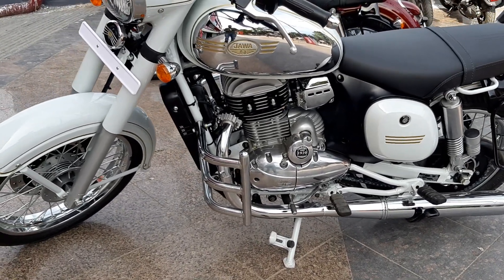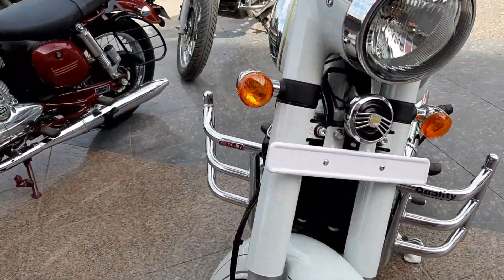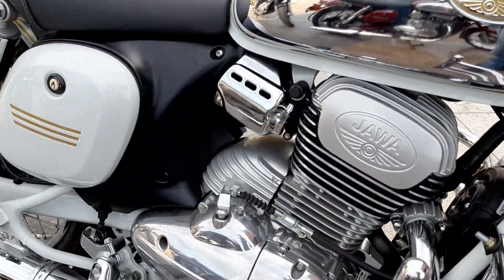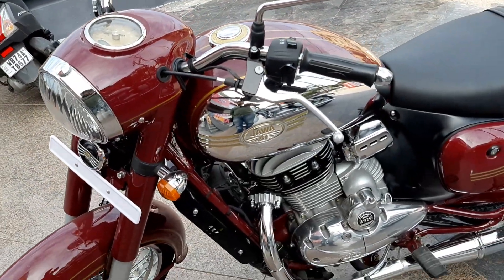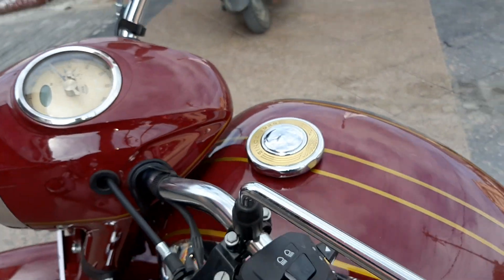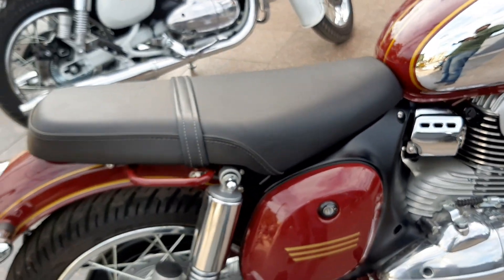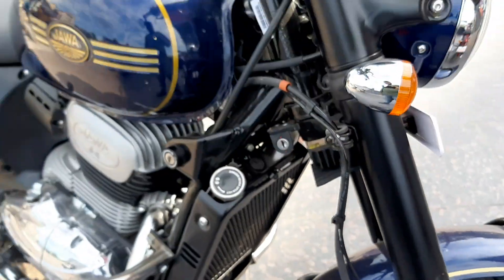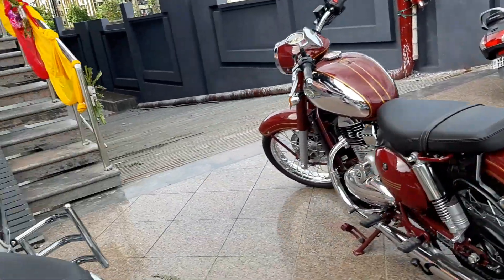Jawa bikes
Jawa 42